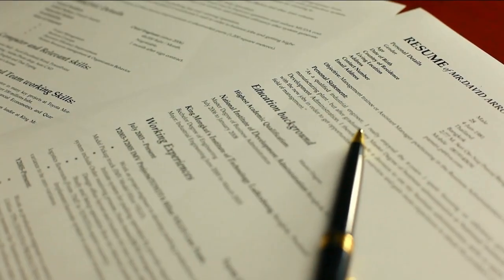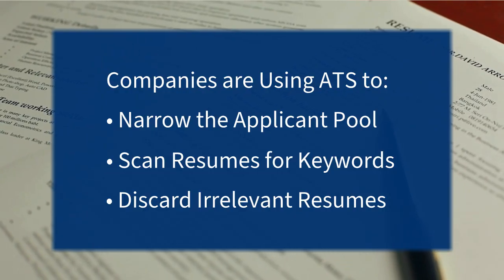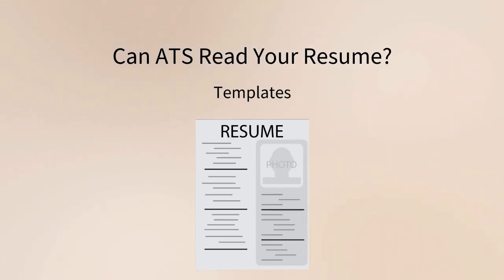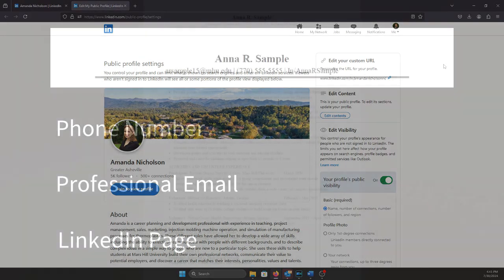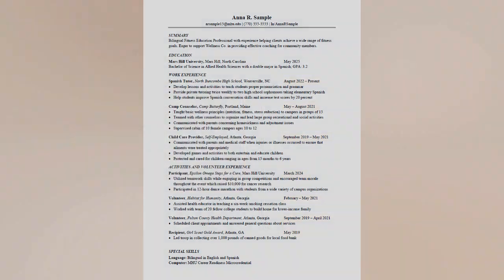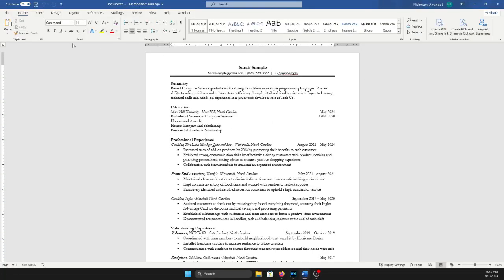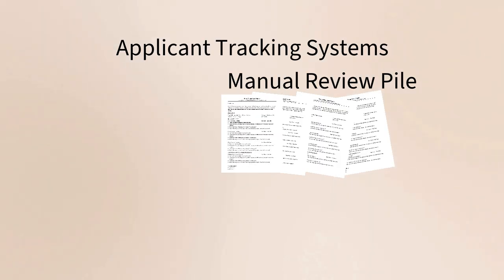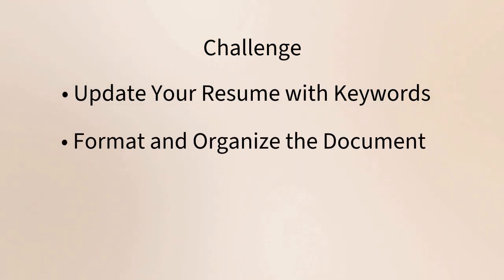Finally, Optimize Your Resume for ATS | Resume Writing Series Part 3 | Mars Hill University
Navigate to the Cothran Center for Career Readiness' group page on the HUB, click on 'About,' and find the relevant link in the Resources section.